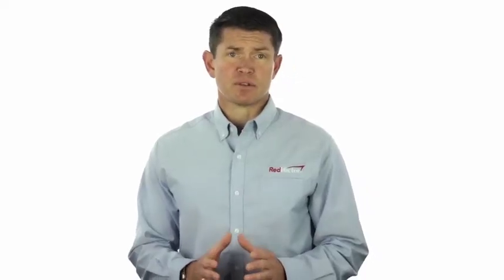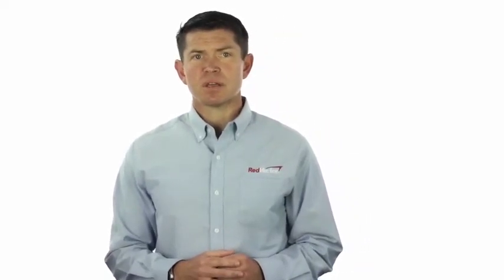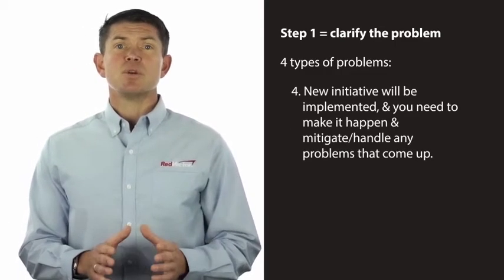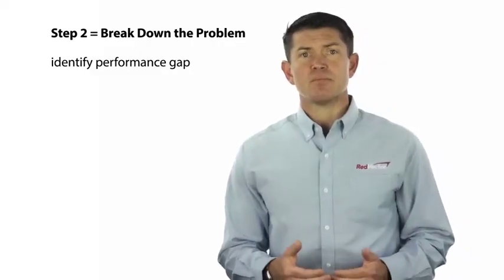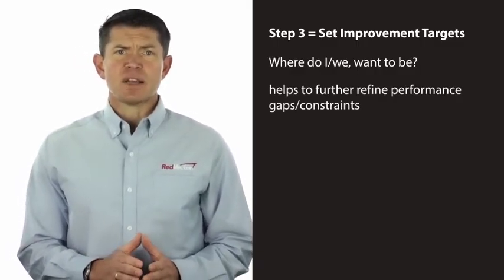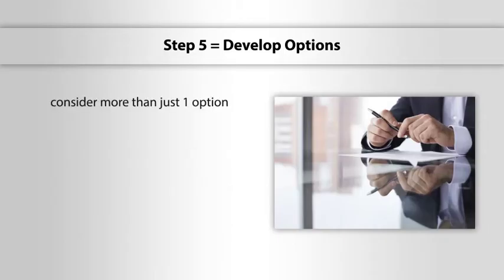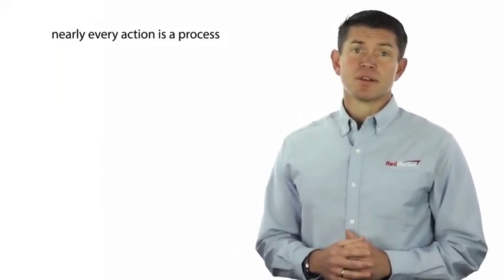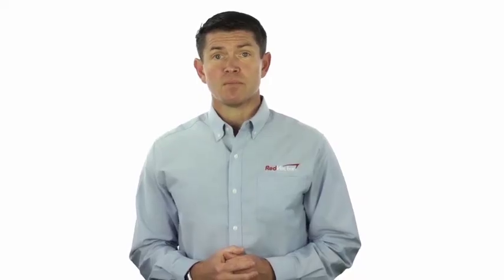Effective Decision Making, Problem Solving and Critical Thinking for Engineers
Great leaders in the AEC industry have the ability to see opportunity in every problem and situation. In addition to technical engineering training, it's critical that engineers undergo leadership training to hone complementary critical thinking and decision-making skills and see more opportunities in challenges.

RedVector's Effective Decision Making online training course is part of the AEC Success Series, which was designed to help engineers, architects and contractors acquire the non-technical skills needed for career development. The management training content within the course also defines and describes the challenges to critical thinking and decision-making that engineers may encounter. Finally, this online training course will describe and apply techniques for critical thinking and decision making as an individual or as part of a team.